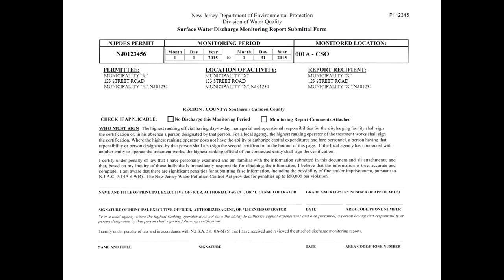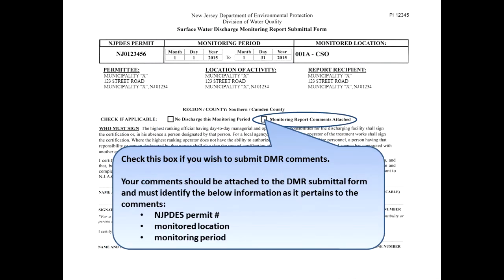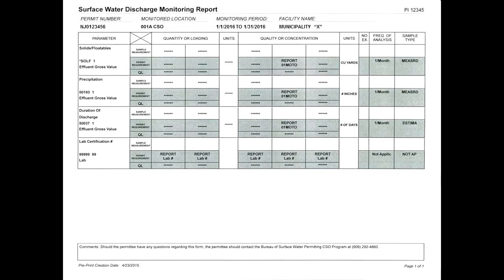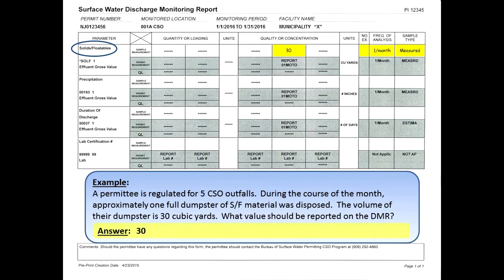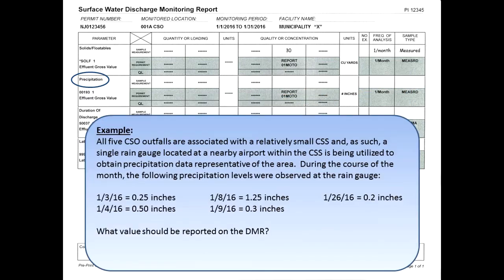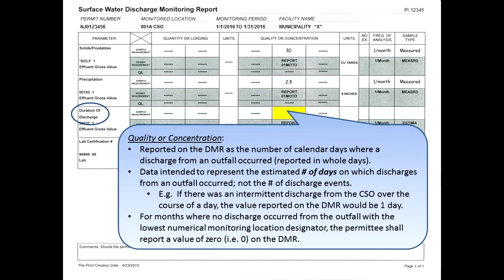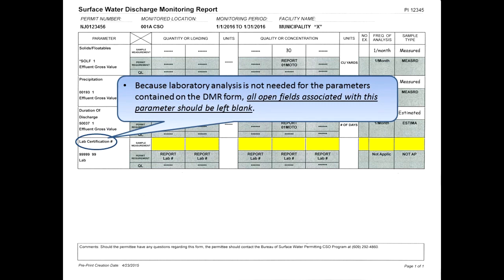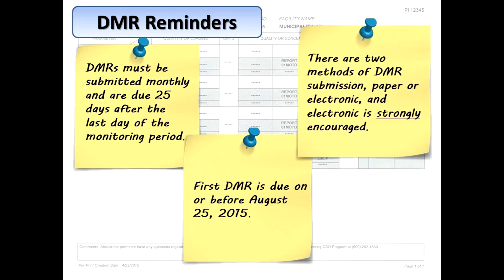CSO DMR Training - Part 2